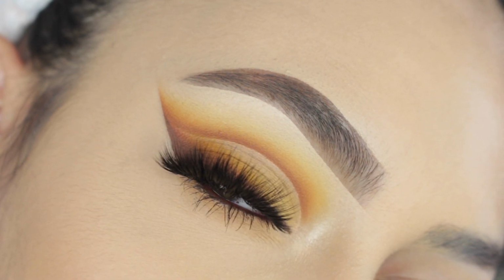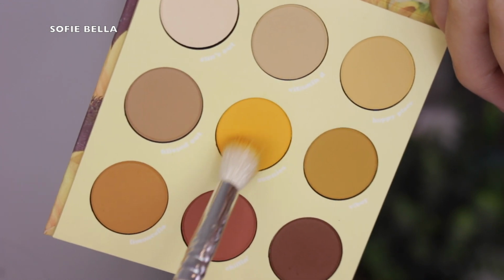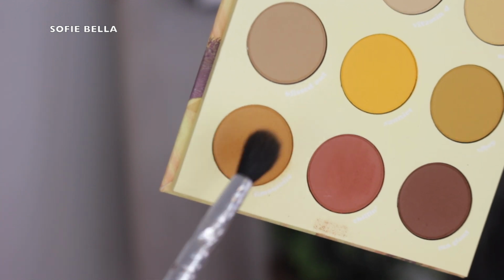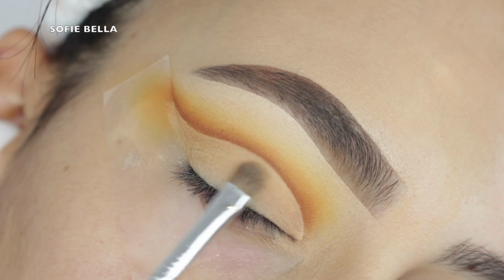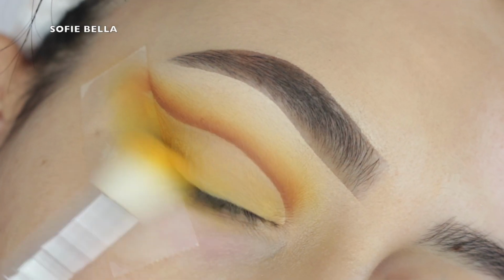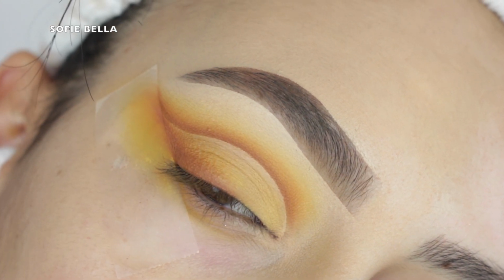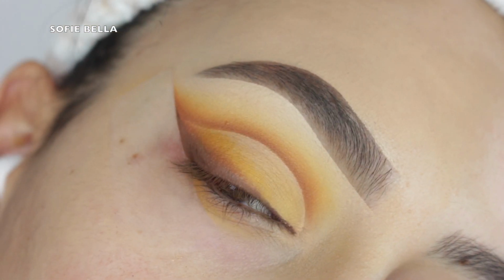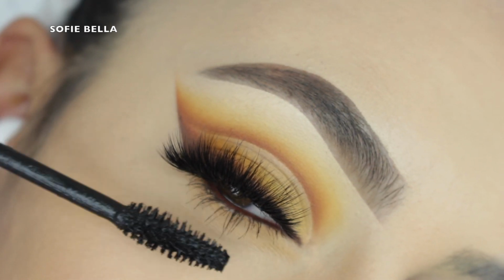NEW COLOURPOP LIL RAY OF SUNSHINE PALETTE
↓⇣↓⇣↓MAKEUP DETAILS↓⇣↓⇣↓
- Lashes Sofie Bella Bahama
-ABH Brow Powder duo
-ABH Clear Brow Gel
- Too Faced concealer
- Maybelline Loose Powder
- Fenty Beauty full frontal mascara
-Colourpop Lil Ray Of Sunshine Palette
- Colourpop creme gel liner "sunnyvale"
- Pixi Glow-y Glossamer Duo Delicate Dew